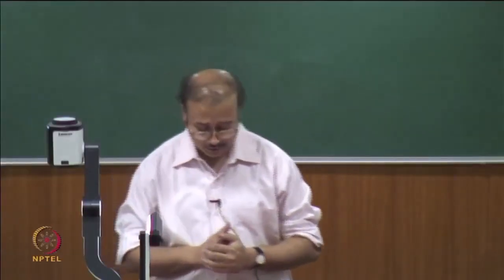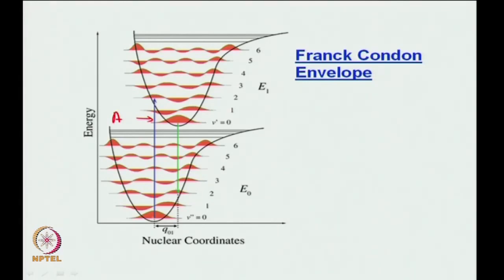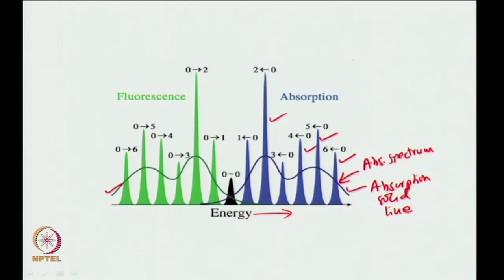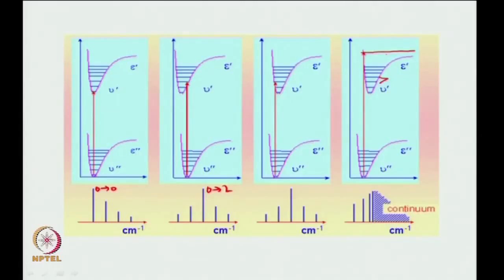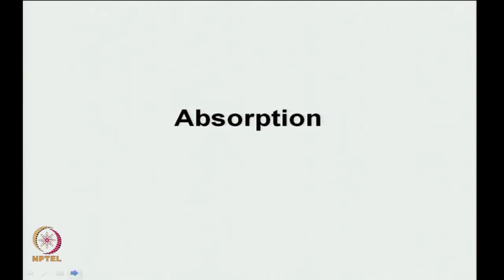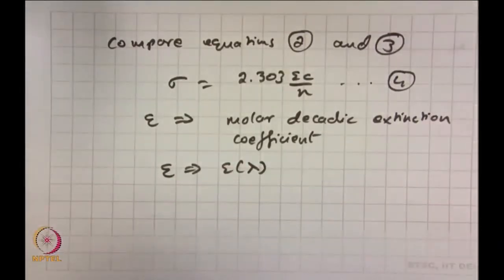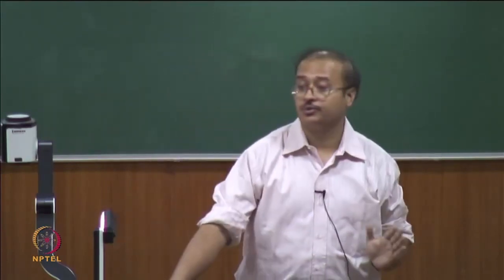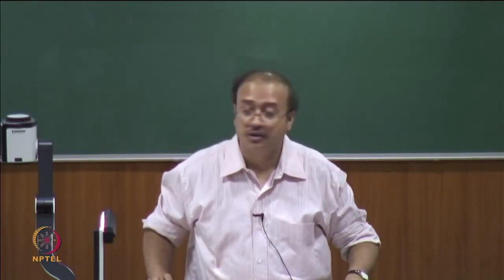Spectroscopy : The Franck Condon Principle (Contd.)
Subject : Chemistry
Course name :Biophysical chemistry